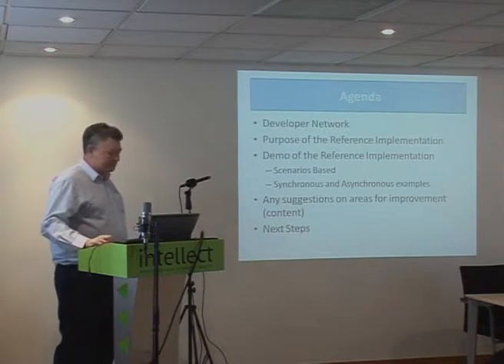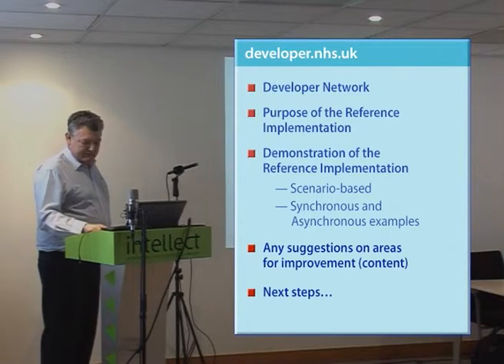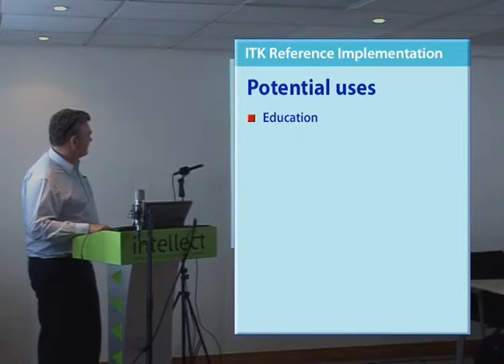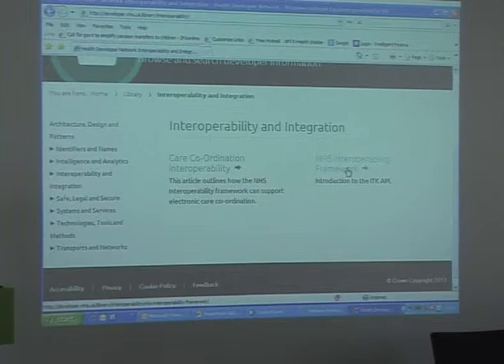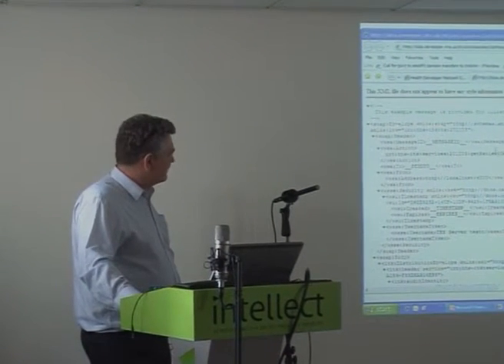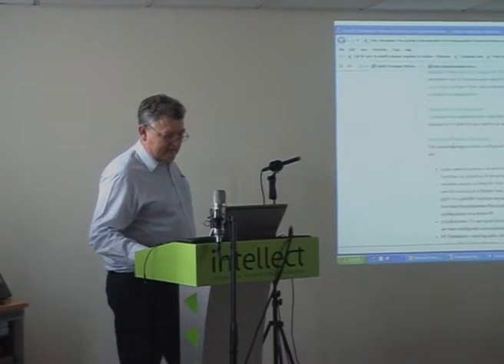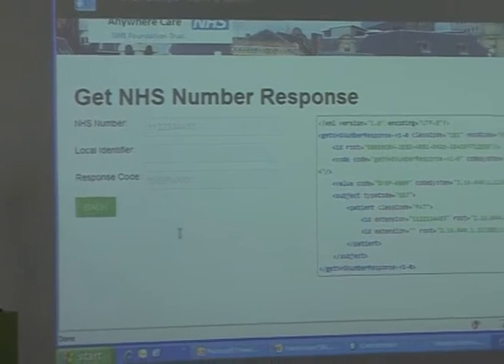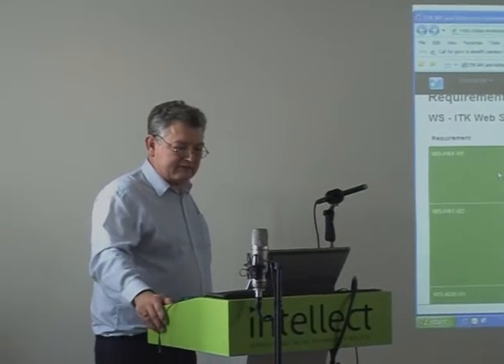HANDI - George Hope